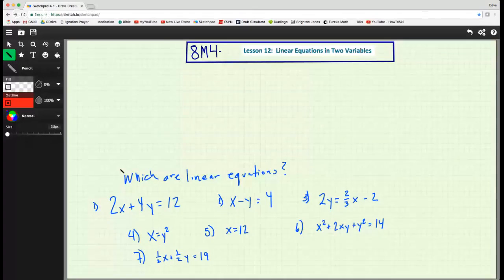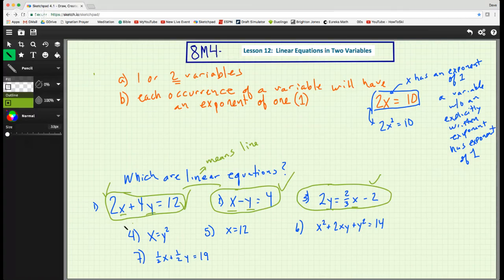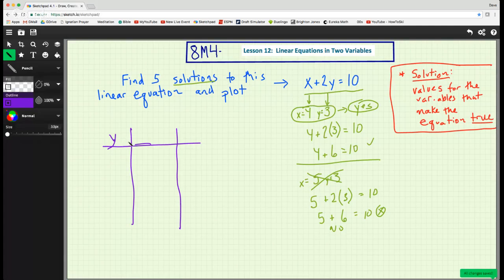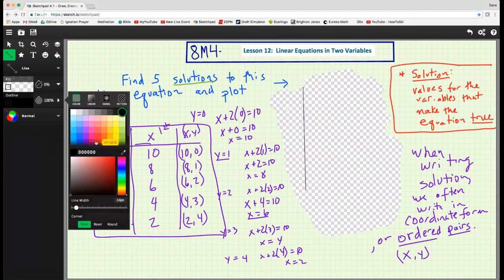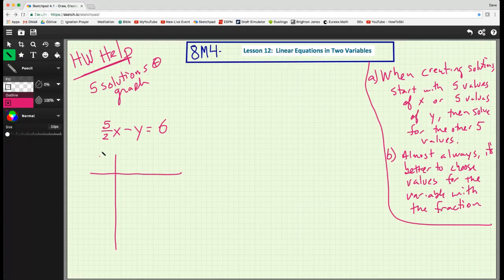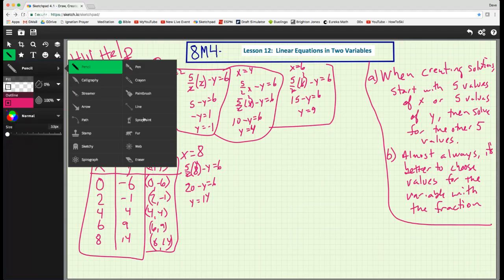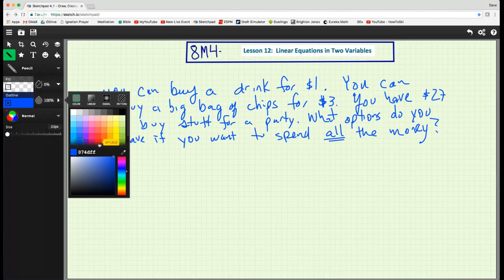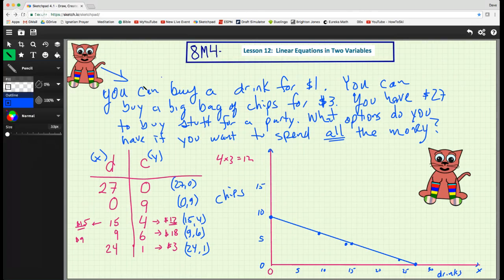8M4 L12 - Linear Equations in 2 Variables